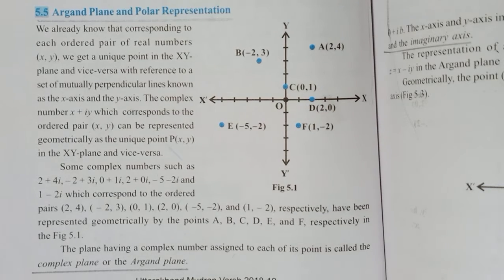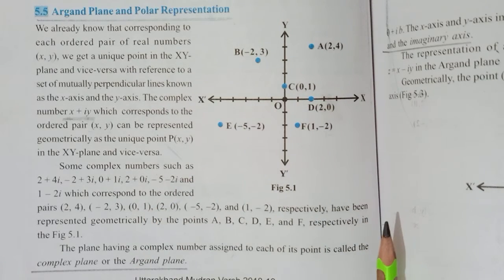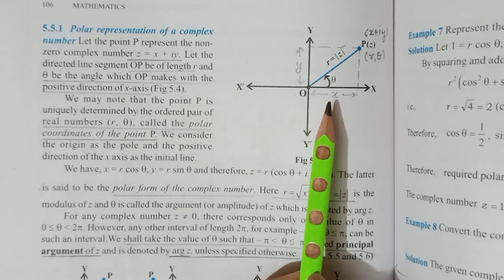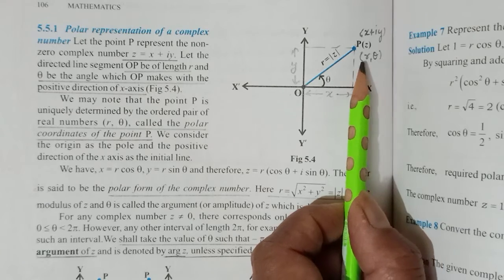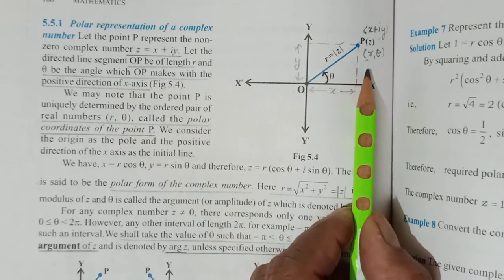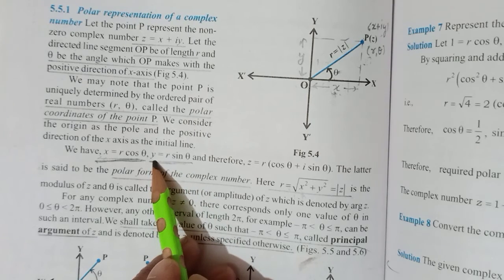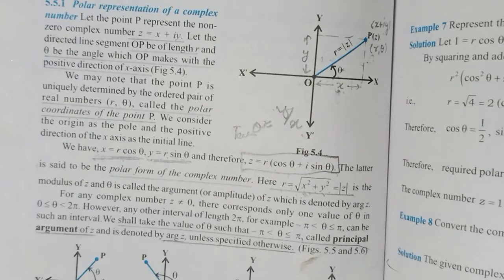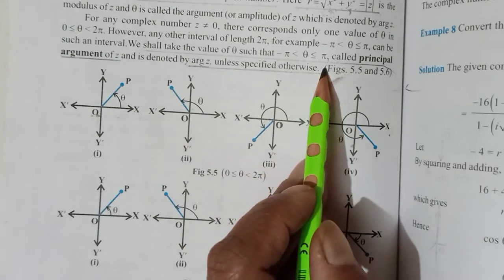Maths Class 11 :- Argand Plane and Polar Representation of a Complex Number